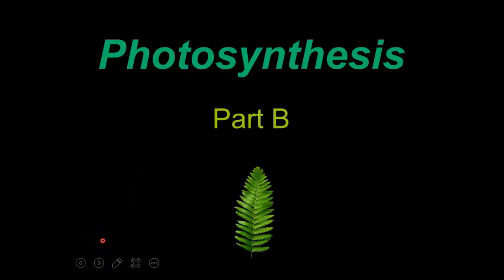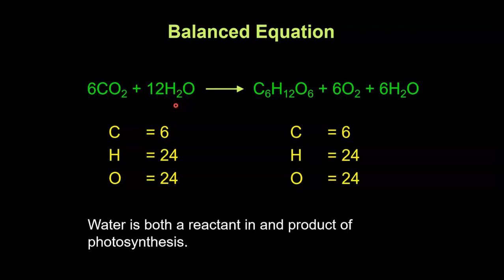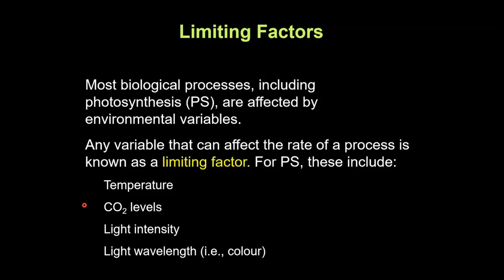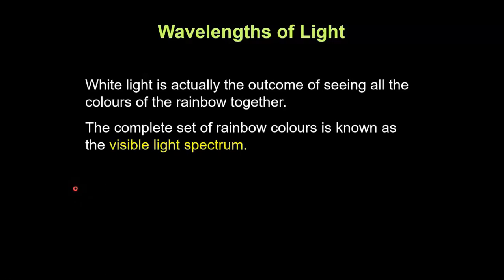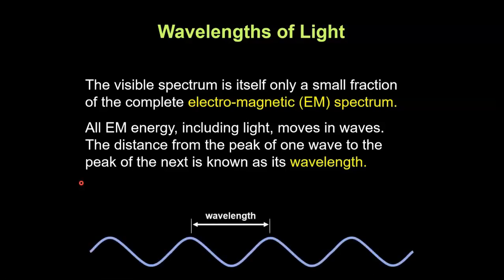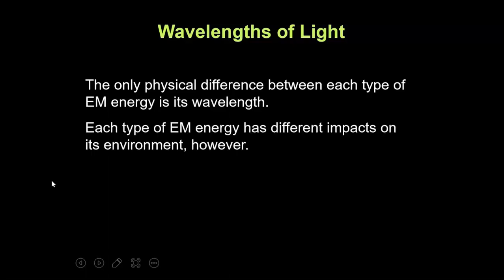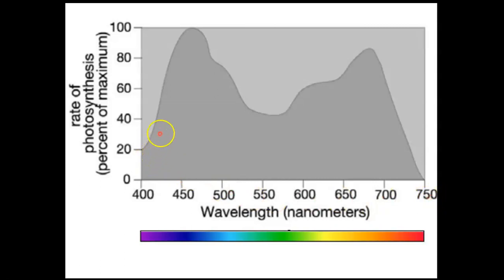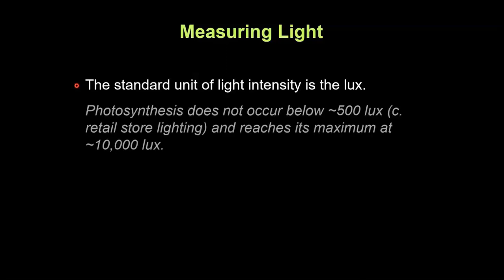Unit 1 - Photosynthesis, Part B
Part Two of two videos introducing photosynthesis. The lesson will cover the balanced equation for the process, limiting factors, and the role of different wavelengths of light.